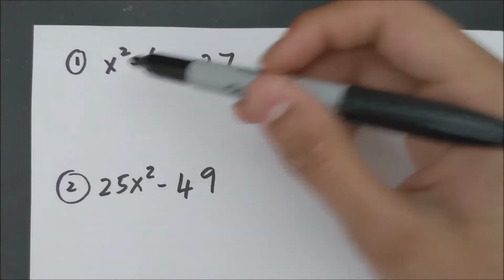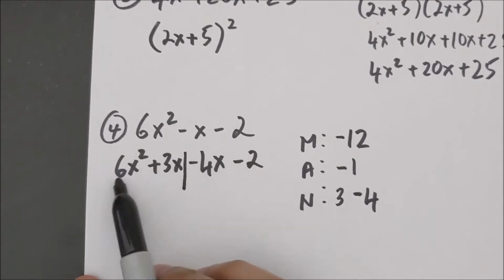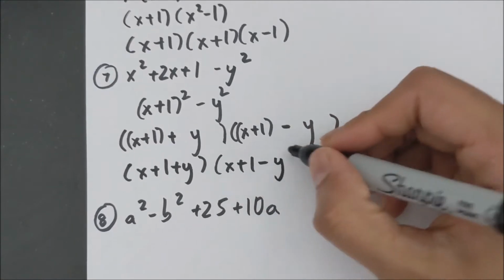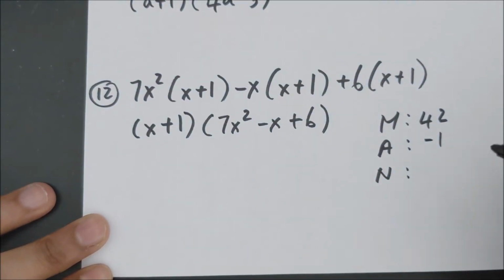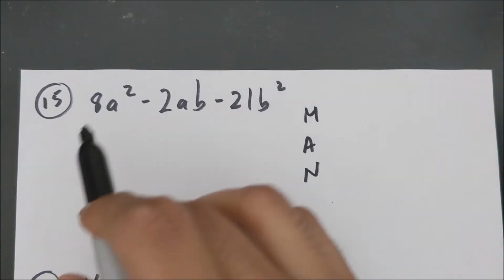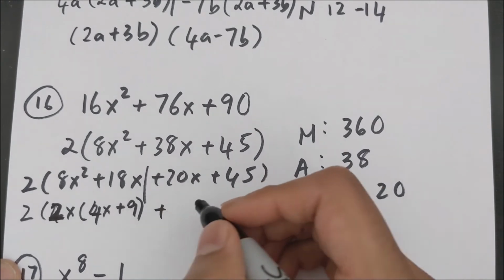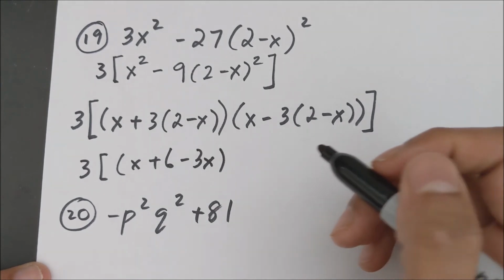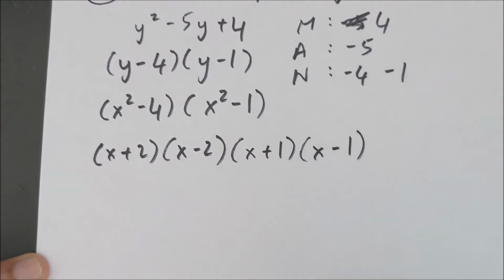Grade 11 Functions - Factoring Review (Lesson 2.3)